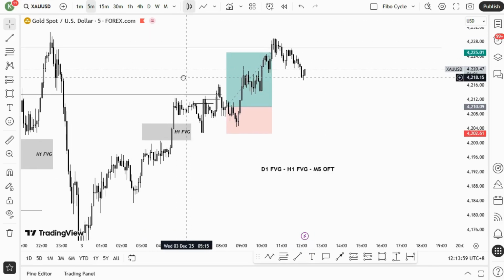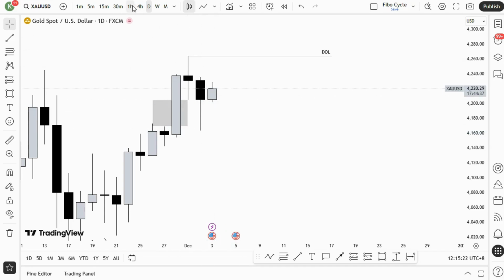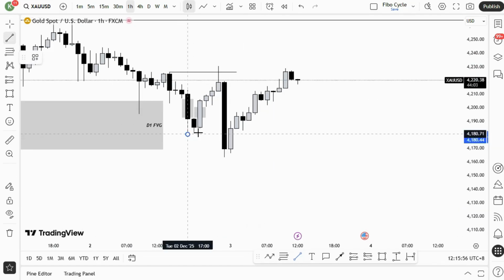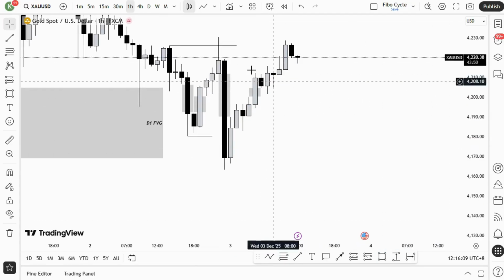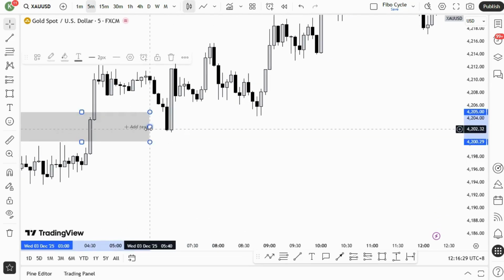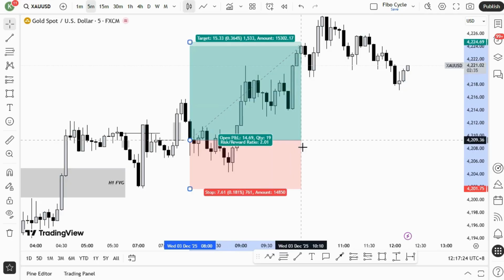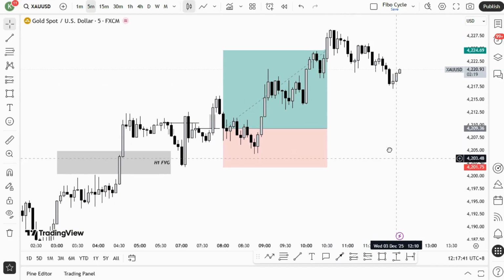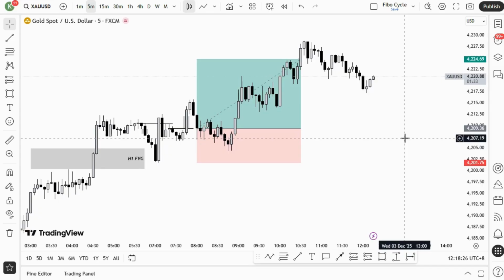How I made $200 trading Gold | Trade Recap | XAUUSD | Prop Account